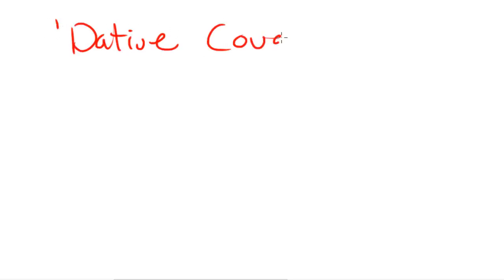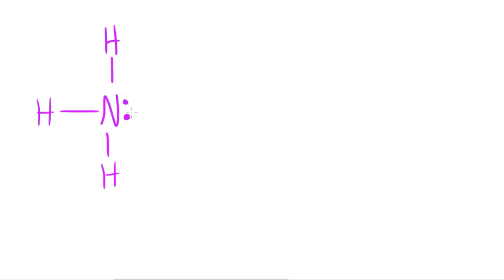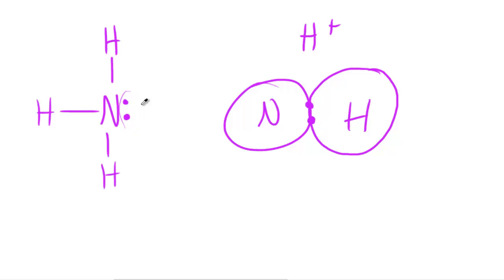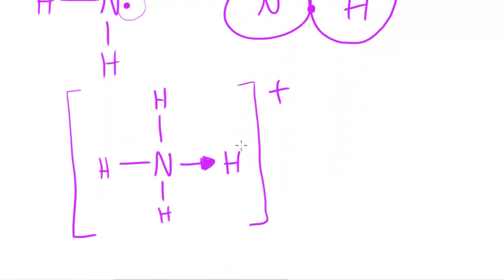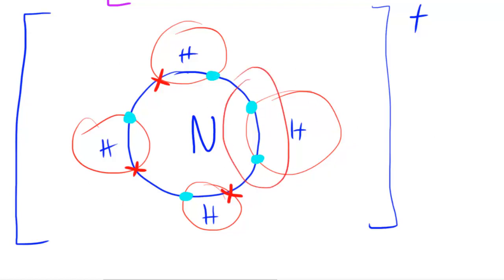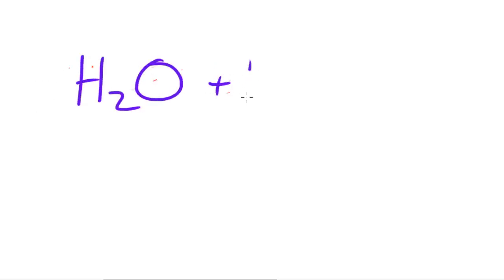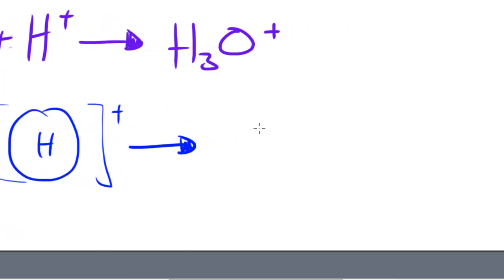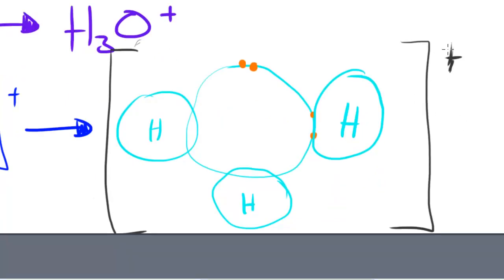Dative Covalent Bonding - AS Chemistry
What is a Dative covalent/coordinate bond?